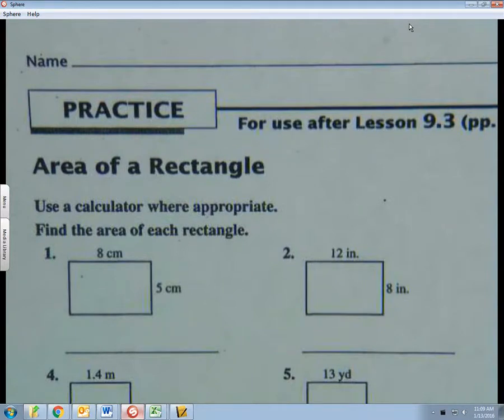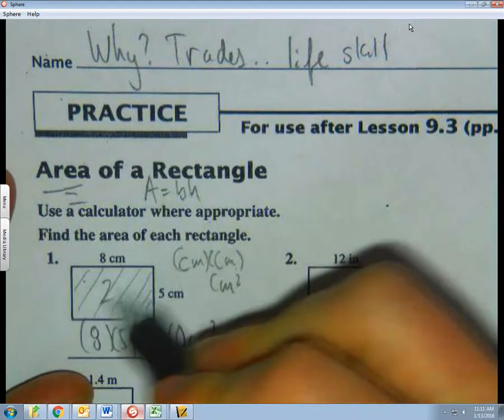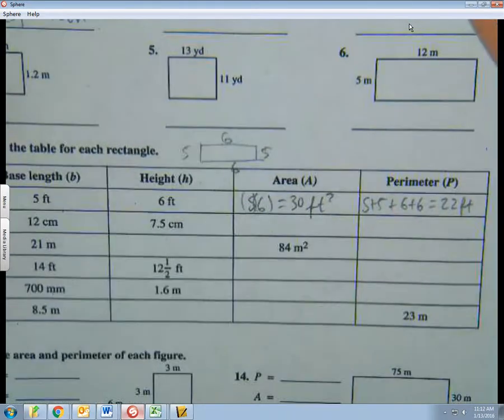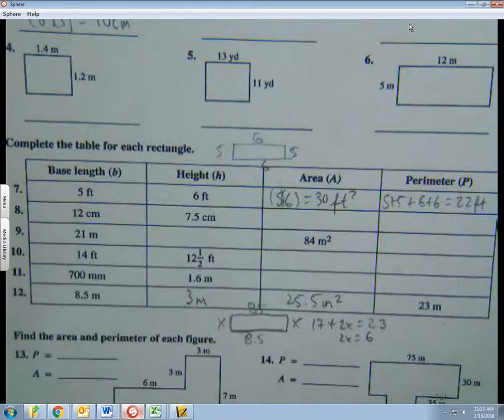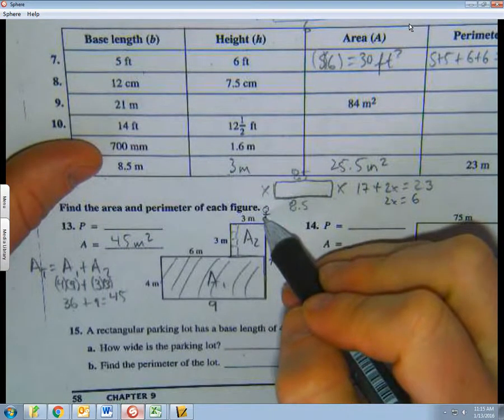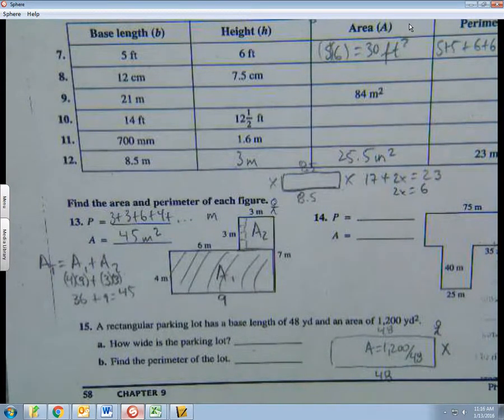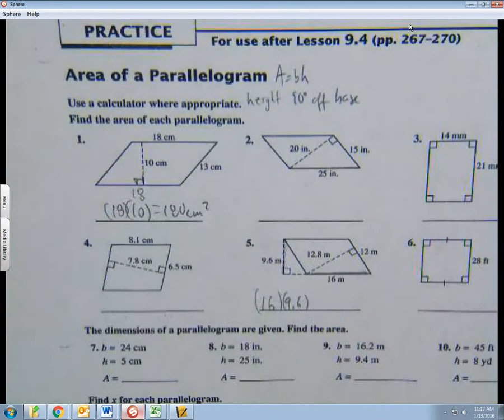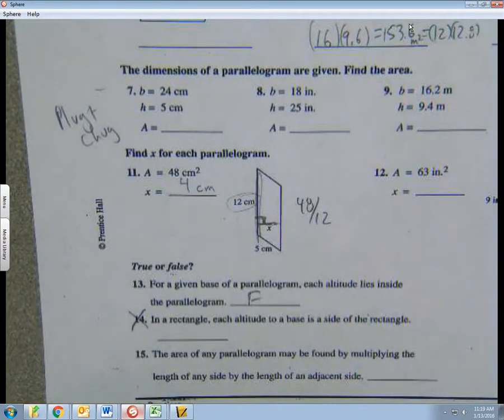Rectangle and Parallelogram Area (9.3/9.4)